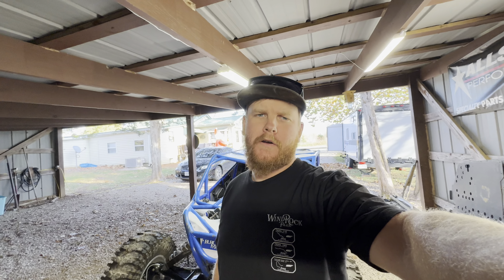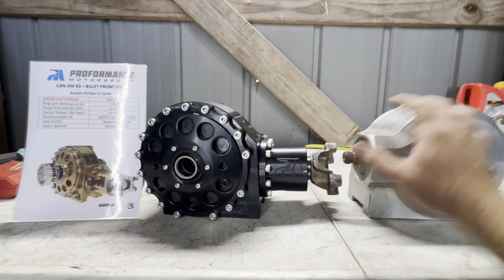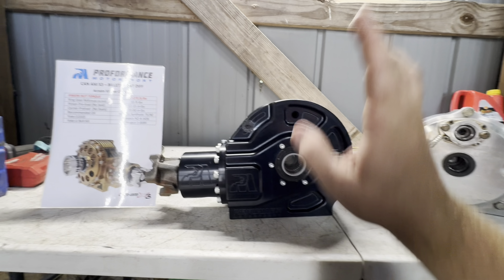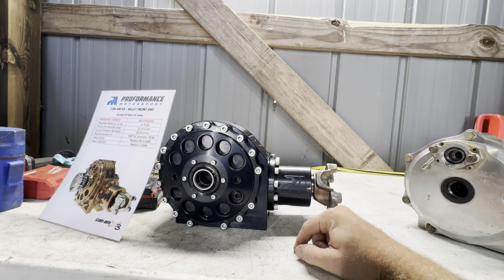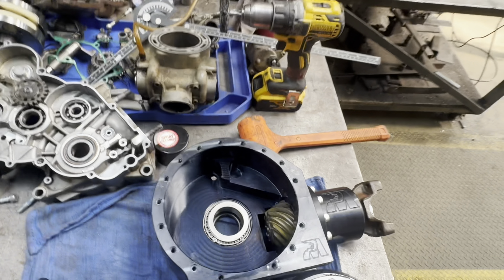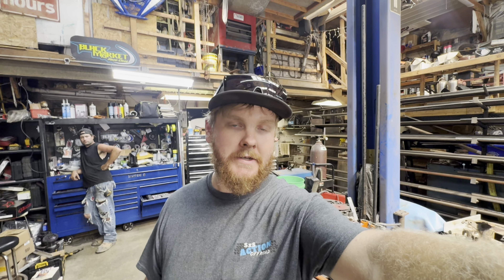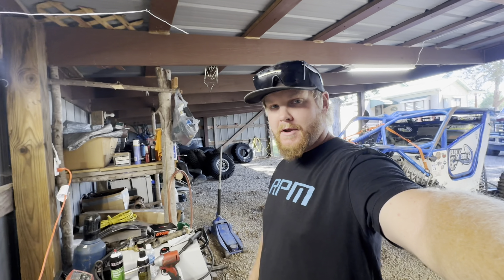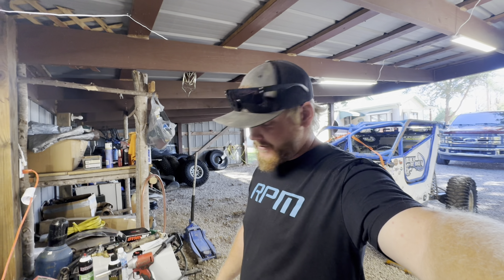The BIGGEST differential and BEST knuckles available for a can-am X3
Checking out the new proformance front diff and the new NSR front knuckles.